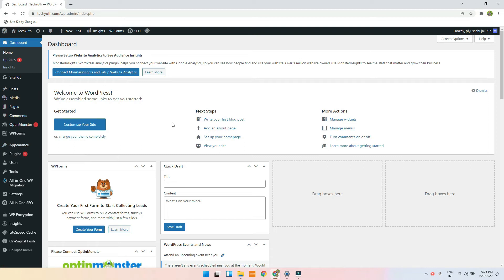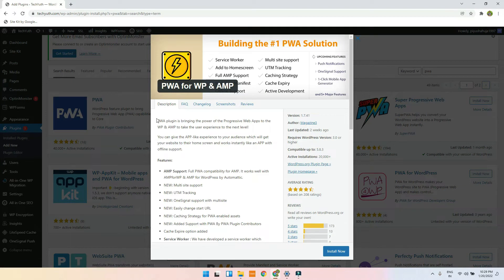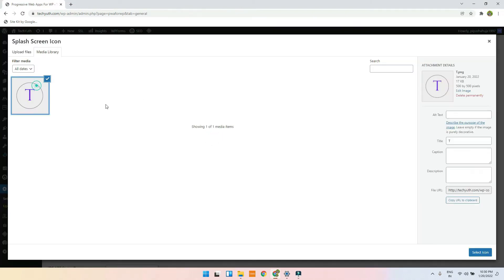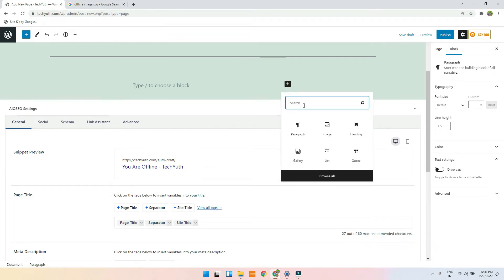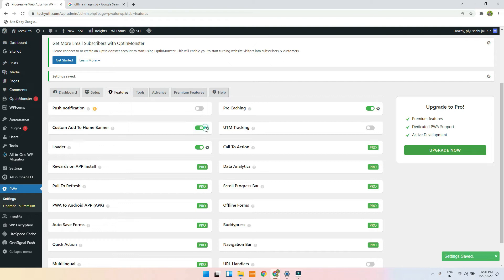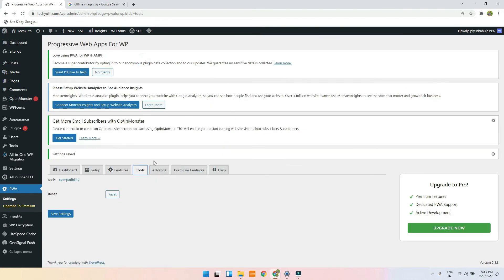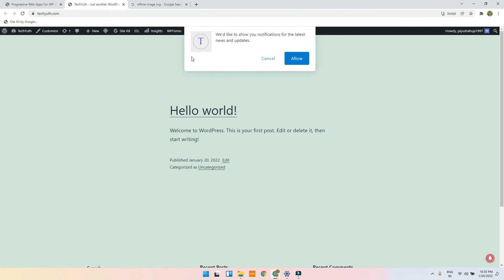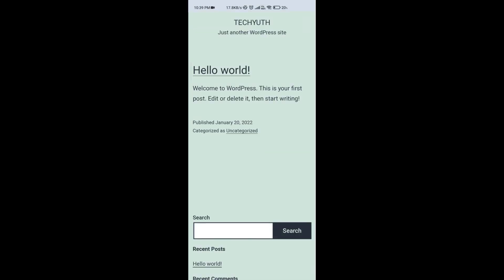PWA Setup on WordPress | Add to Home Screen | Wordpress Tutorial | Part 10 | Mr Programmer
WordPress Tutorial 2022 English Progressive Web Apps (PWA) is a new technology that combines the best of mobile web and the best of mobile apps to create a superior mobile web experience. They are installed on the phone like a normal app (web app) and can be accessed from the home screen.